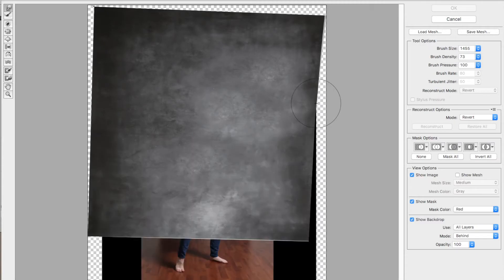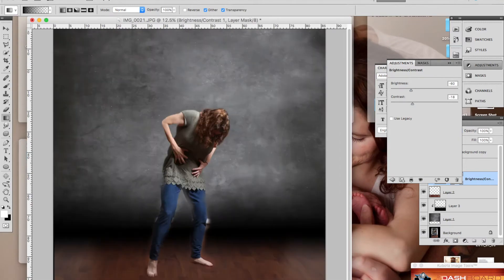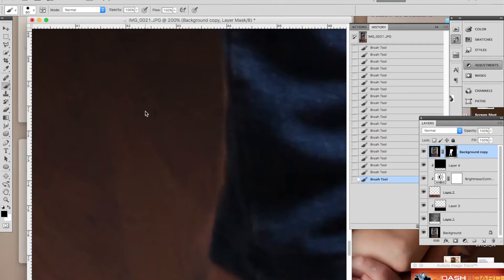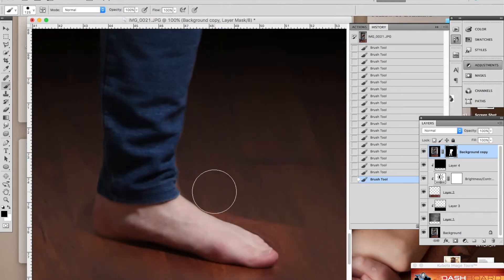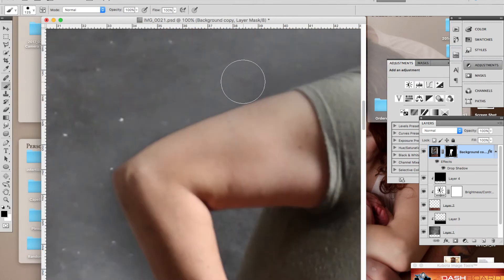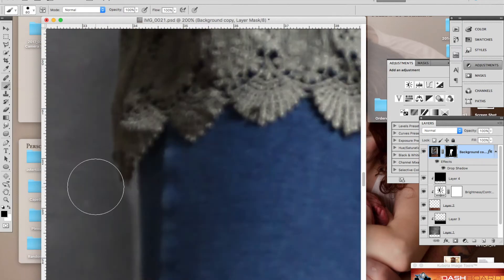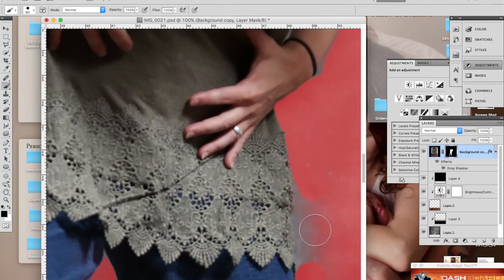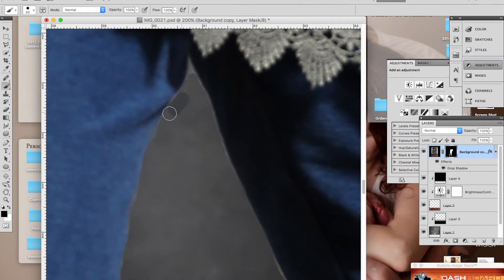Fine Art Self Portrait Series: Emptiness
This is one of my self-portrait pieces in a current series I am working on. This series was born out of the need to express a part of myself that is often difficult to put into words. This piece is entitled Emptiness